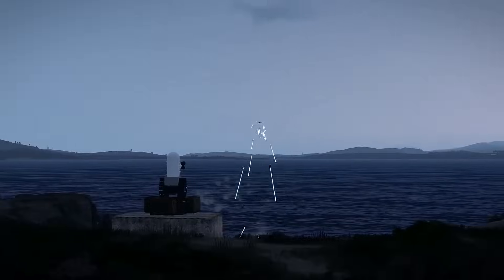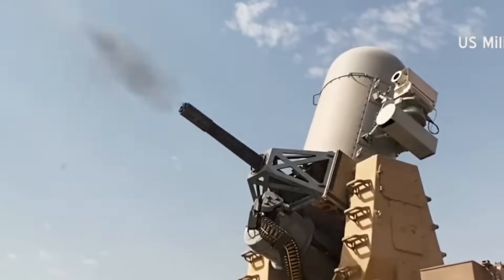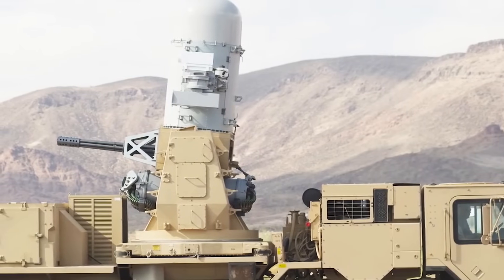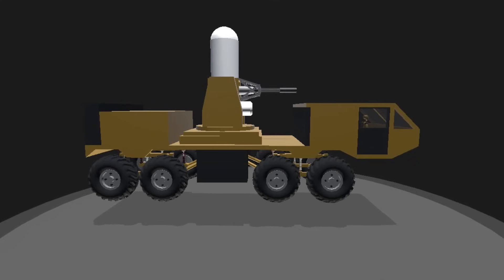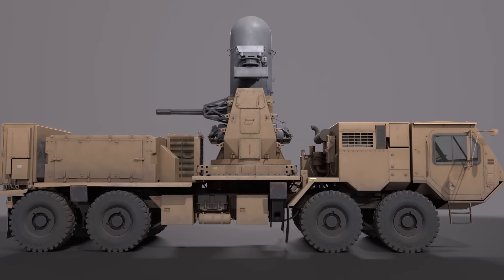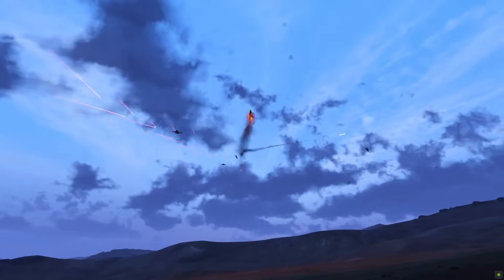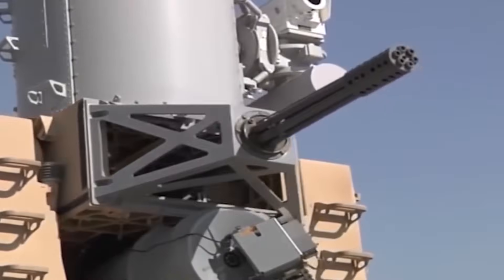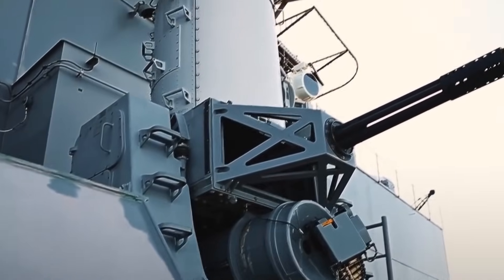Exploring the C-RAM Gun: Unleashing Its Hidden Power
Welcome to our latest video, where we delve deep into the fascinating world of the C-RAM gun system. Join us as we uncover the secrets behind this incredible piece of military technology and explore its vital role in protecting soldiers and bases from incoming threats.

In this video, we will:

🔫 Provide an in-depth overview of what the C-RAM gun is and how it functions.
🌐 Discuss the history and development of C-RAM systems.
💡 Explore the various components that make up the C-RAM system, including radar, sensors, and the Gatling gun.
🛡️ Showcase real-life examples of the C-RAM system in action, intercepting and neutralizing incoming rockets, artillery, and mortar rounds.
🔍 Analyze the significance of C-RAM technology in modern warfare and its impact on force protection.

Whether you're a military enthusiast, a tech geek, or simply curious about the cutting-edge defense systems safeguarding our troops, this video is sure to provide you with valuable insights.

Join us on this thrilling journey into the world of C-RAM technology, and let's discover together how it's changing the face of modern warfare.